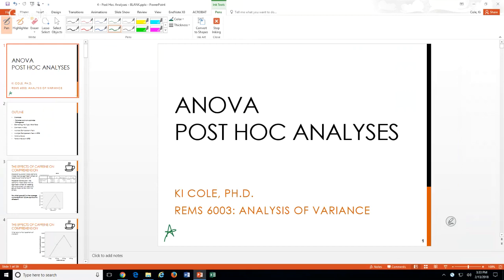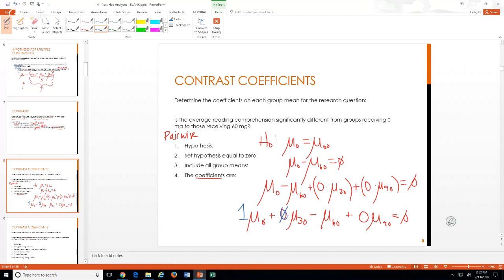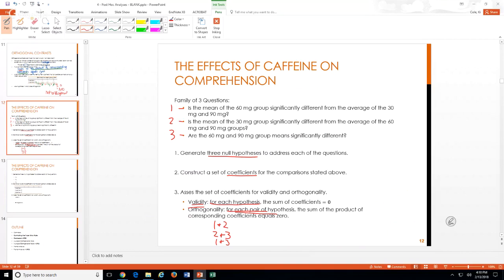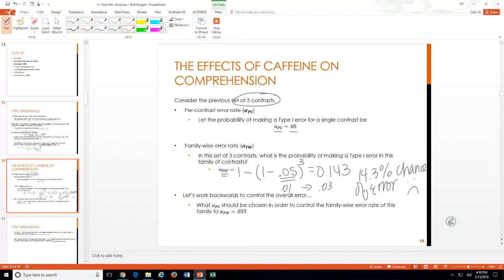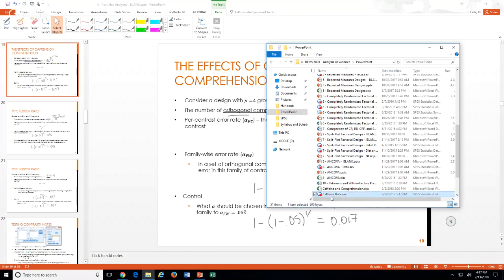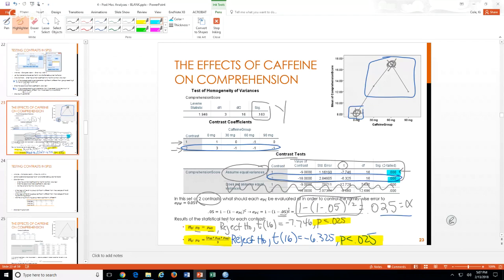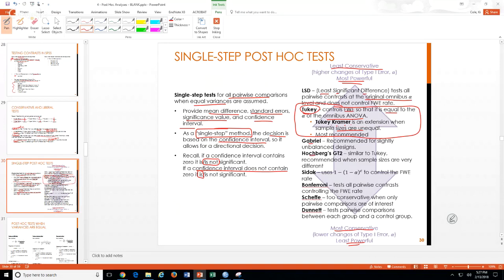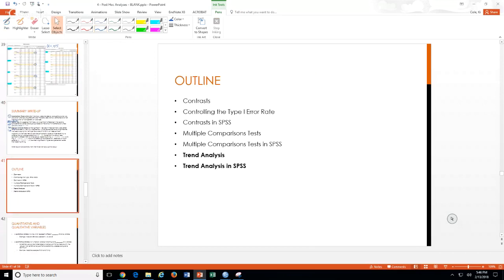REMS 6003 - Post Hoc Analysis